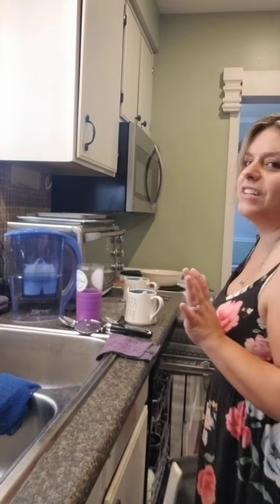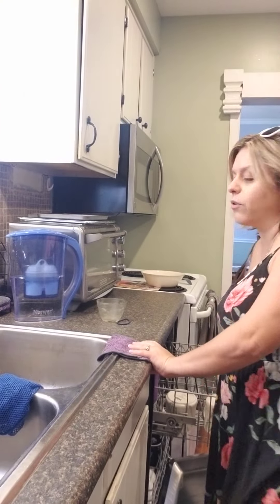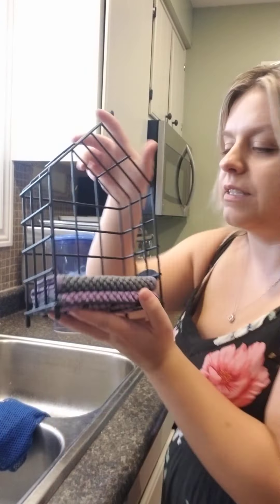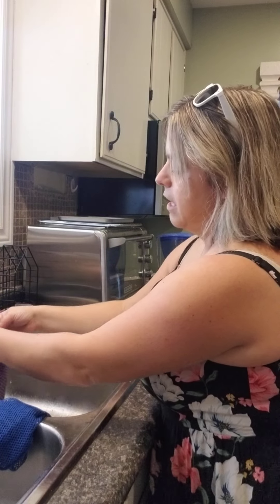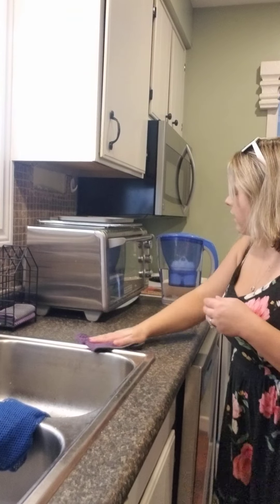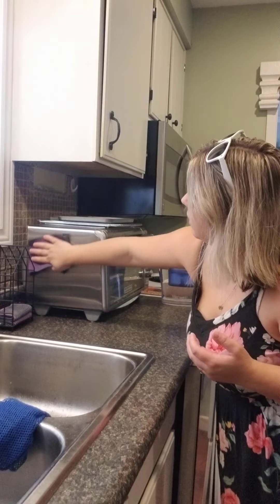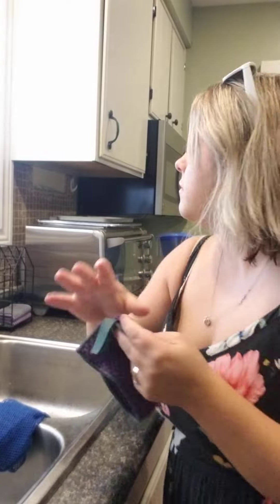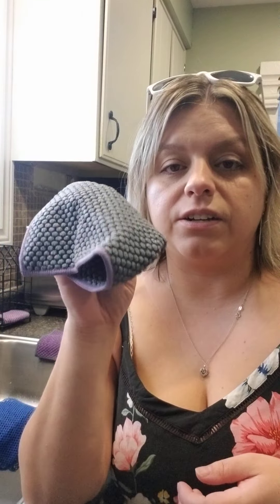Toss the Paper Towels! Try Norwex Counter cloths!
Let's Ditch the Paper Towels!!
Think of all the time you will save (cause these will clean right the FIRST time!) And the money it will save! Warranty good for 2 years, but I used mine daily for over 4 years before I finally retired them to dirty jobs!

These are the cloths in the flash sale starting Aug 24th at 1pm est for 48 hours!!
Grab your set(s) now and ensure the paper towels will never fill your cart, car or closet again!     (YES really cause the retired ones are perfect for the gross jobs you can't see giving up paper towels for!  And remember I have pets 🤣)